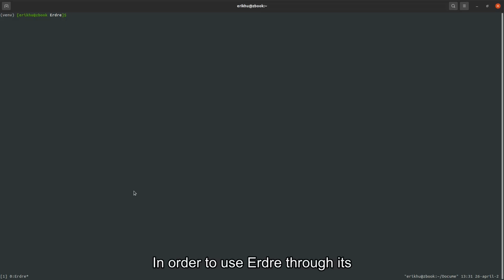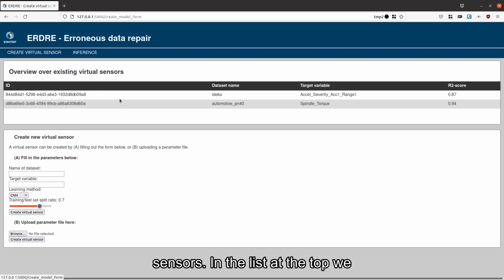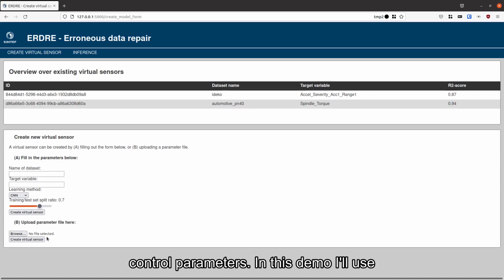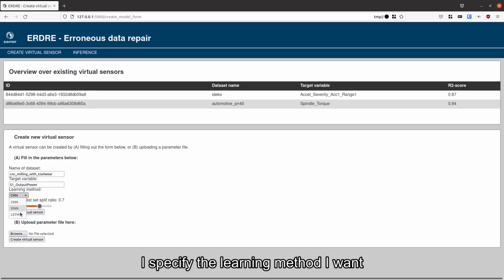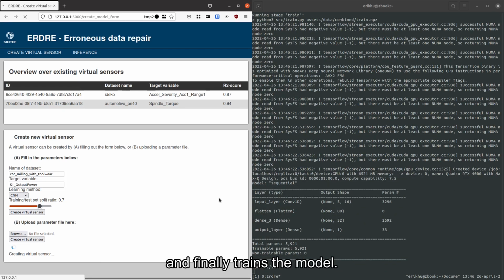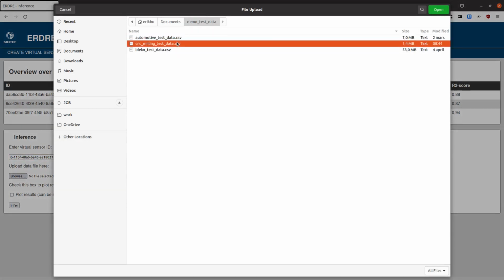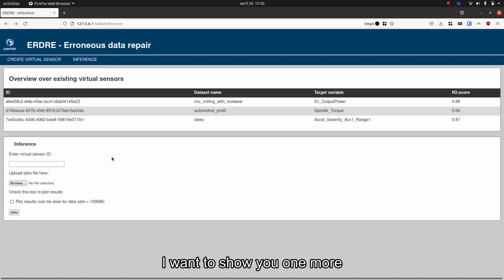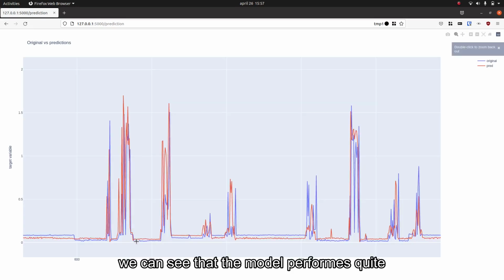Erroneous data repair demonstration in the Aerospace use case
InterQ: Interlinked Process, Product and Data Quality framework for Zero-Defects Manufacturing